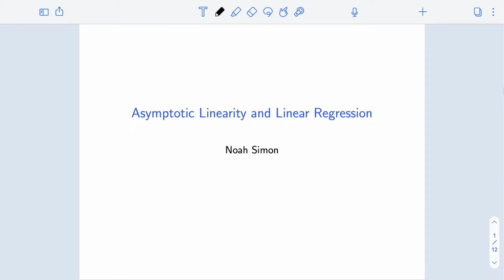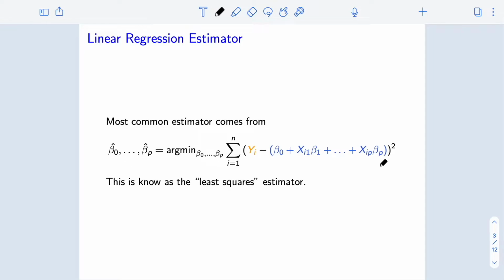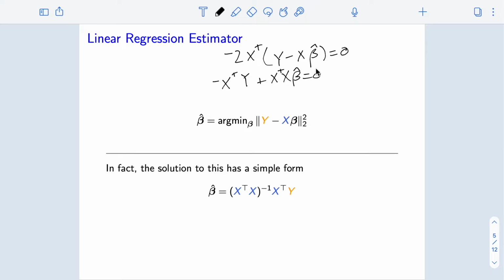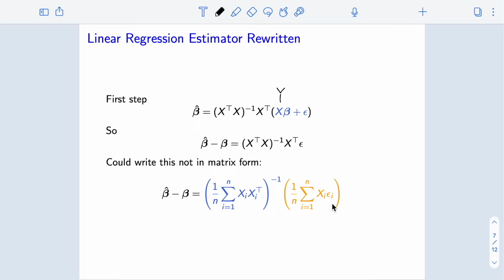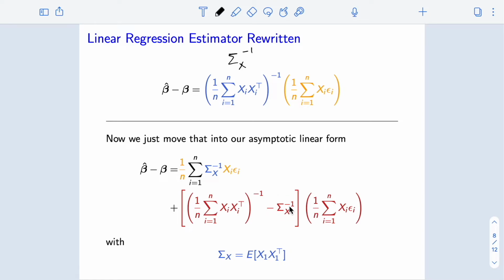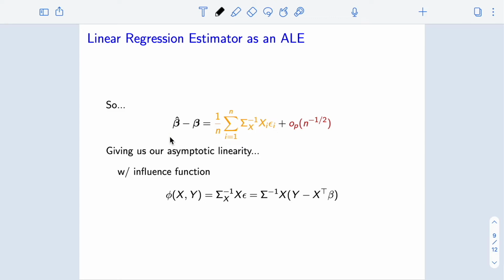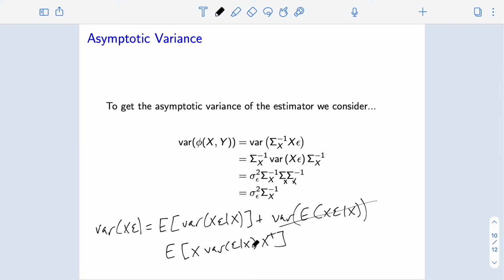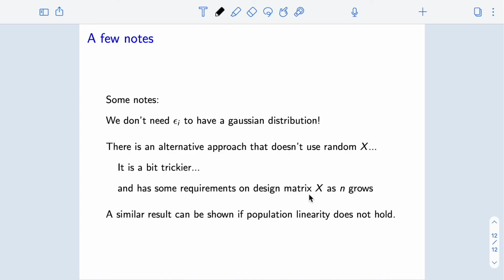Linear Regression (and Asymptotic Linearity)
1) Show that the standard least squares estimator for multiple linear regression is asymptotically linear for estimating the regression coefficients
2) We characterize the asymptotic variance of this estimator (suitably centered and scaled)
3) And show how to obtain consistent estimates of the variance (for, eg. testing/confidence interval construction)